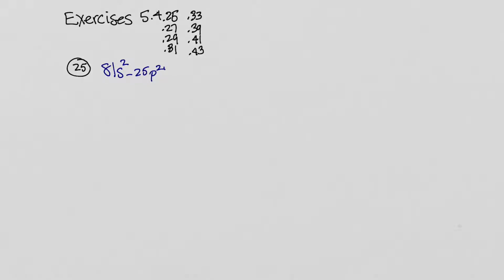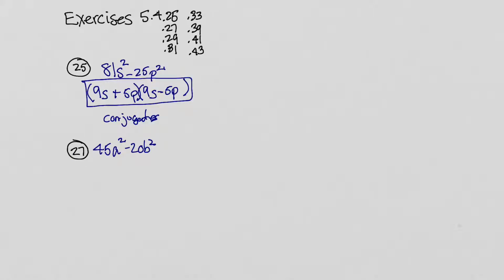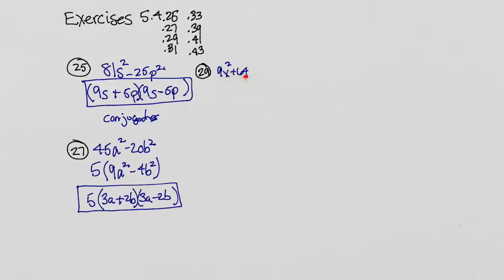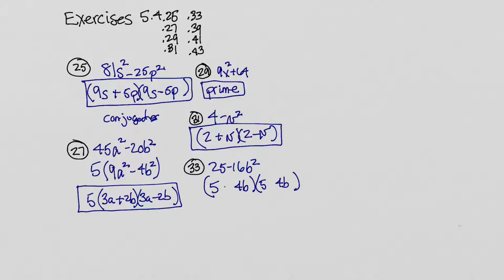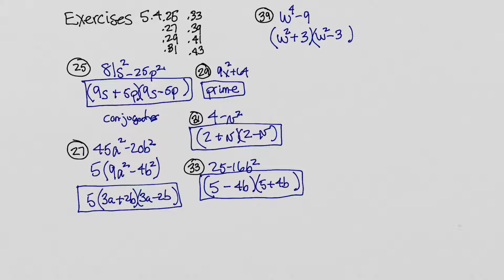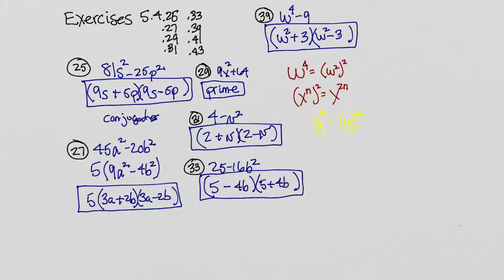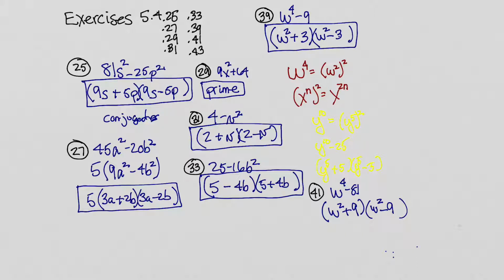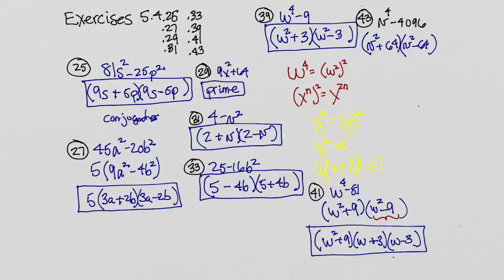16, Chapter 5.4, Exercises 522, 27, 29, 31, 33, 39, 41, 43